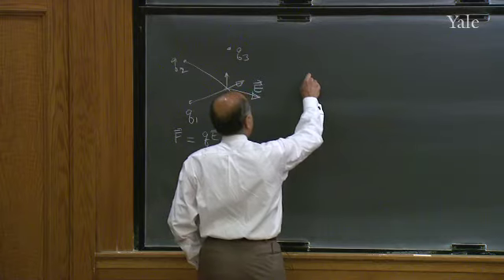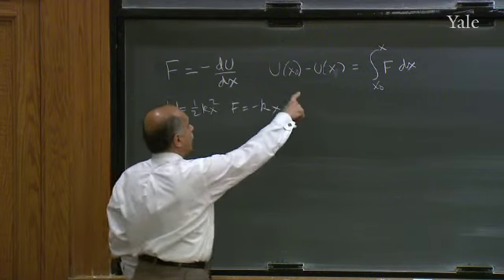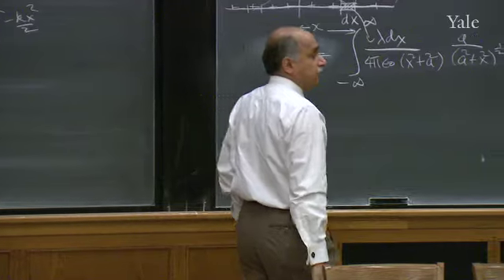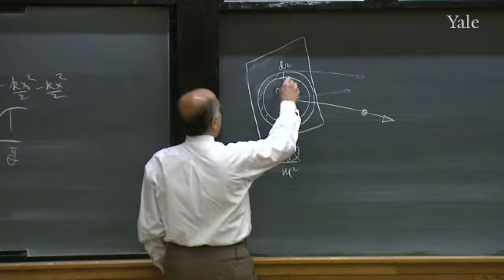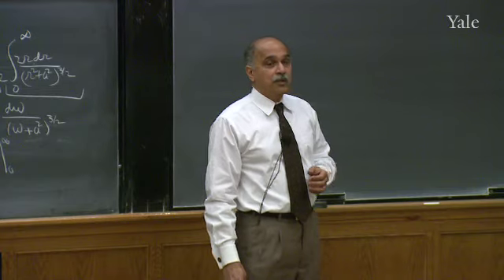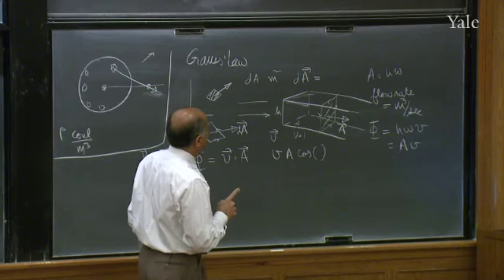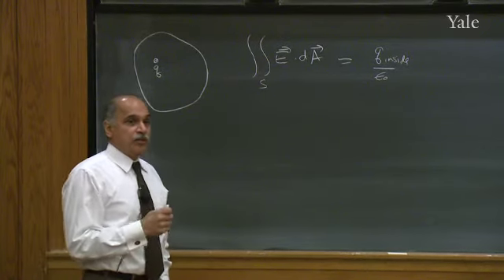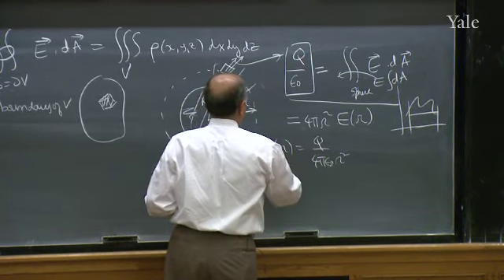Physics II - 12th: Lecture 3 - Gauss's Law I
The electric field is discussed in greater detail and field due an infinite line charge is computed. The concepts of charge density and electric flux are introduced and Gauss’s Law, which relates the two, is derived. It is applied to the study of the electric field generated by a spherical charge distribution.

Lecture Chapters

Review of Electric Field Concepts [00:00:00]
Electric Field Due to an Infinite Line of Charge [00:15:02]
The Infinite Sheet and Charge Density [00:28:42]
Gauss's Law [00:44:29]